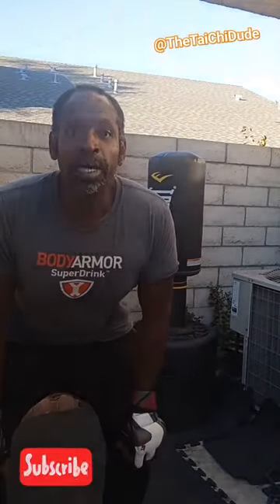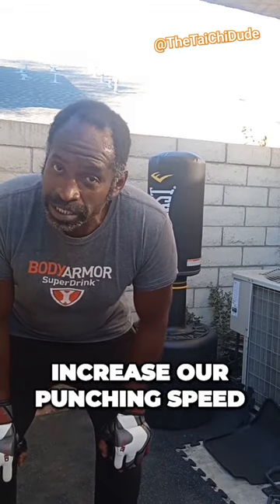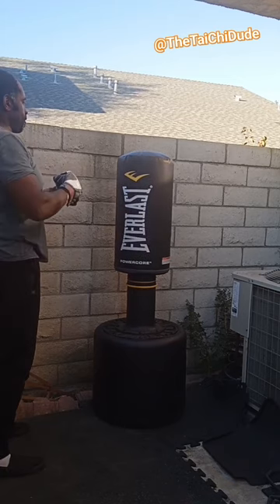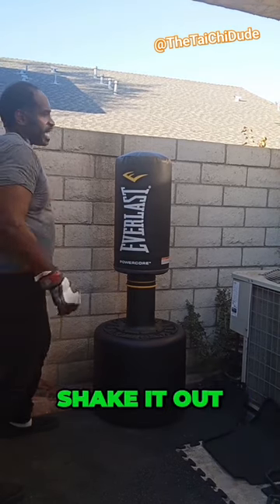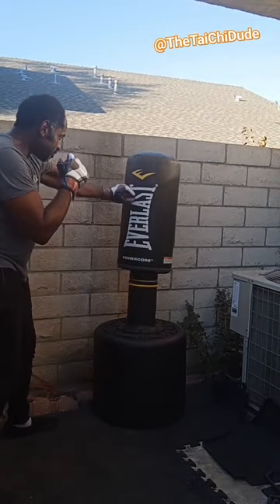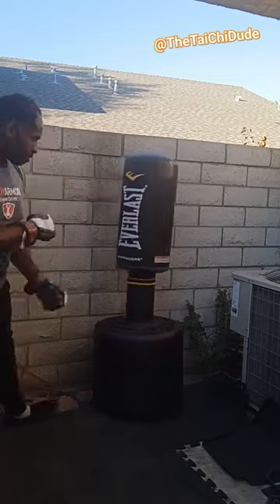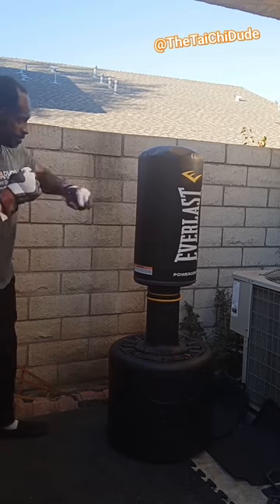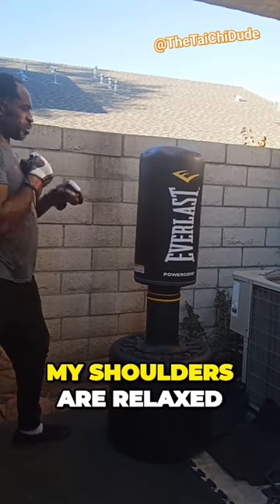Fast Punches with incorporating Tai Chi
*This video is for demonstration and educational purposes only and should only be performed under guided supervision of a qualified martial arts instructor.

Carlo St. Juste II, MAOM has a background in acupuncture and has been training Kung Fu, Tai Chi, and general Self Defense for over 16 years.

Eagle Claw Kung Fu - 2006
Yang Style Tai Chi Chuan - 2006
Contemporary Wushu - 2006
Instructor at Montrose Martial Arts 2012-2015
LACC Whittier - Wrestling and Grappling Club 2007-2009
Tai Chi Instructor, Yang Style, Wu Hao 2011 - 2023
Fut Sau Kune Do - 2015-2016